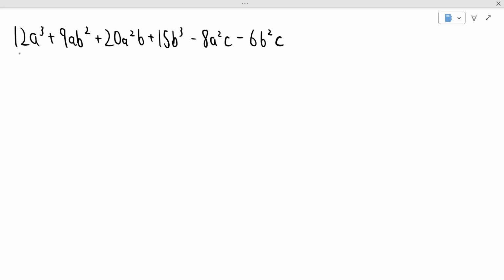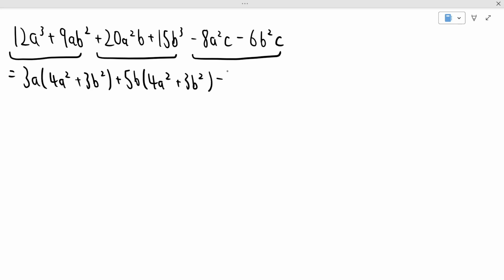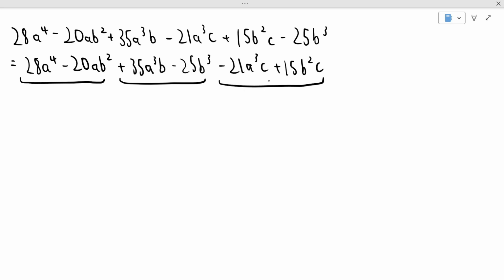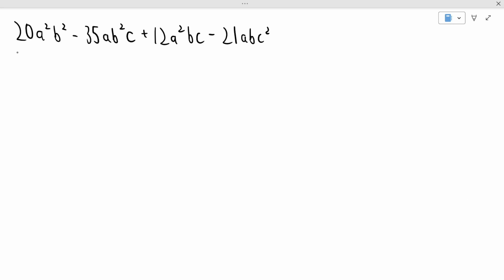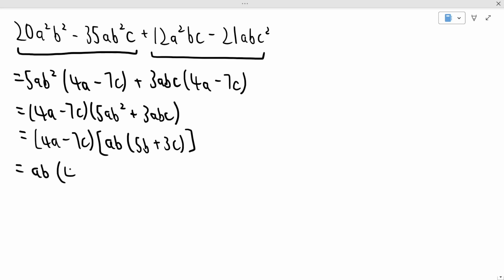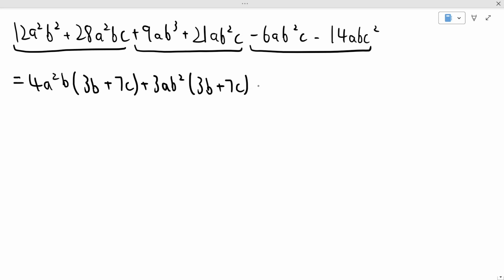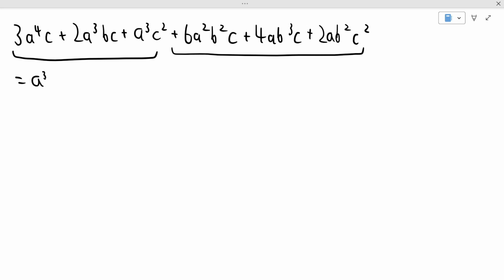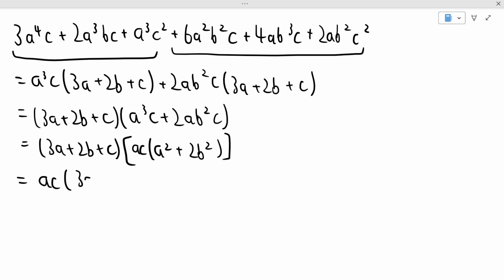Factoring By Grouping Harder Examples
Harder examples of factoring by grouping including examples with more terms and variables